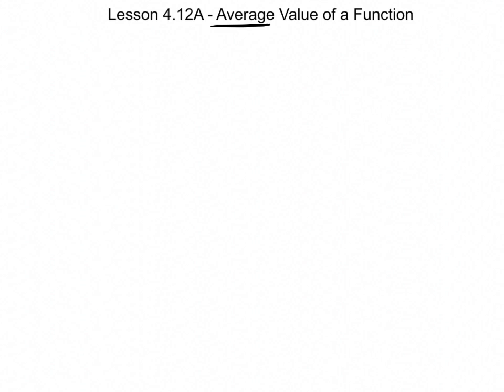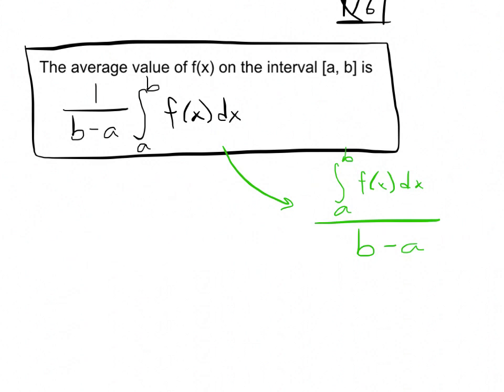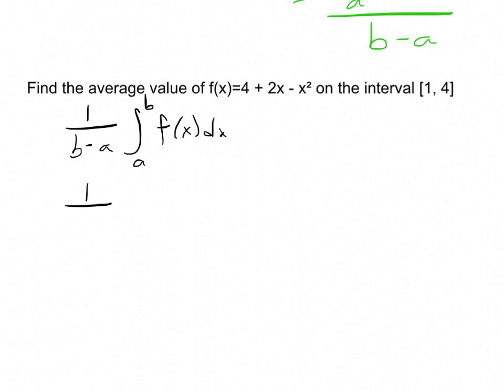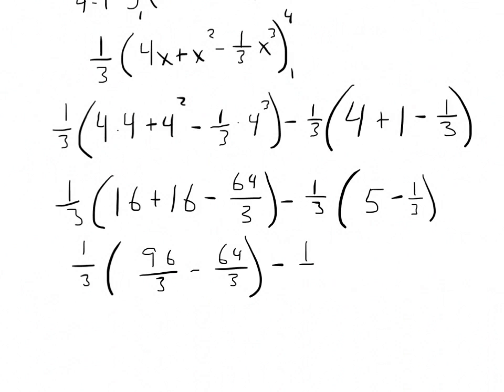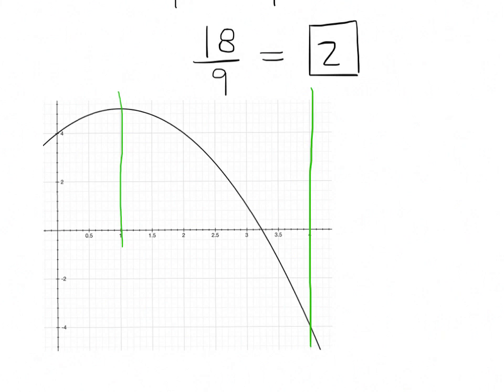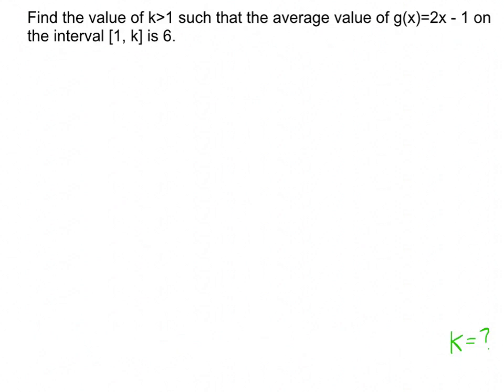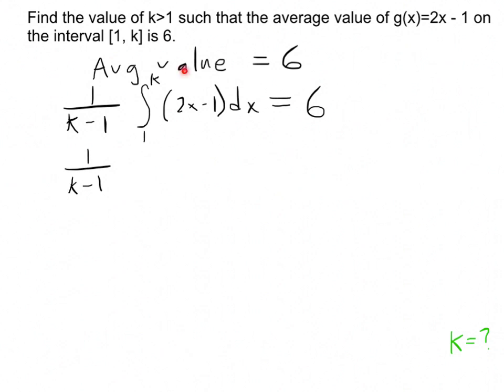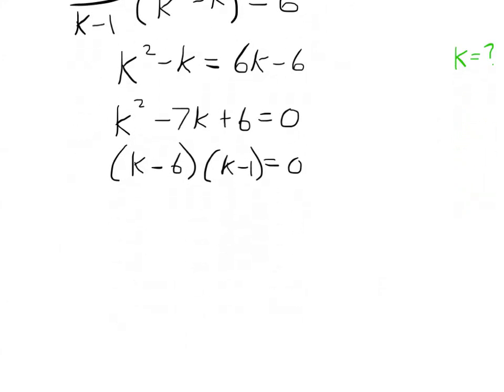Lesson 4 12A Average Value of a Function